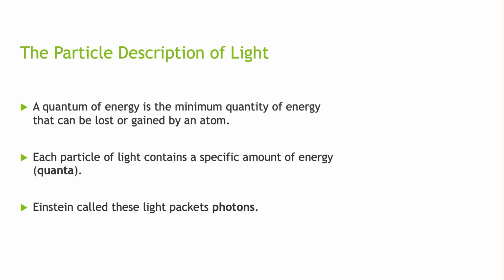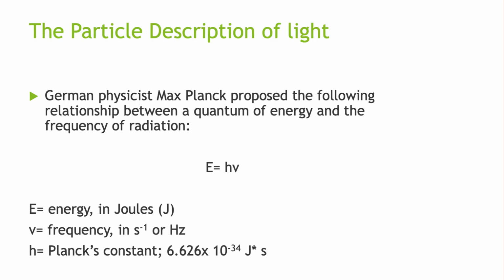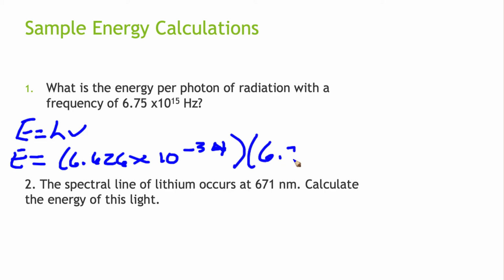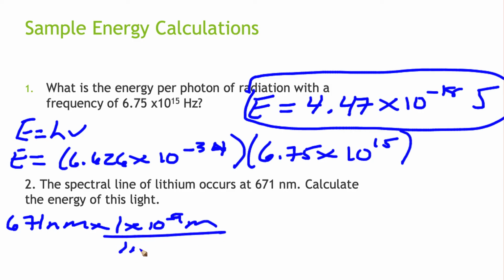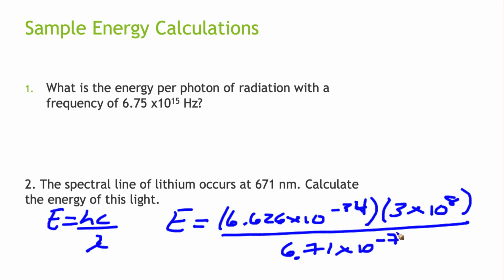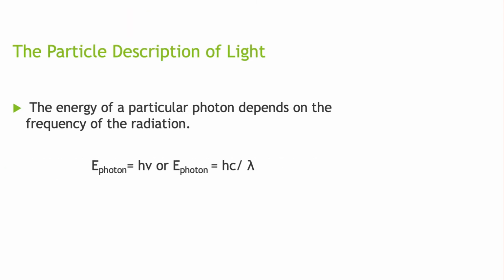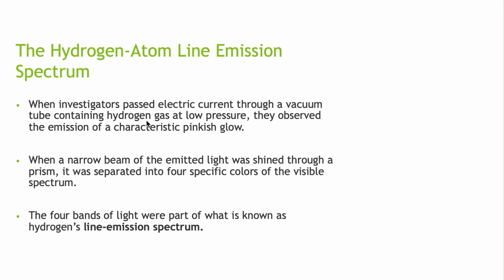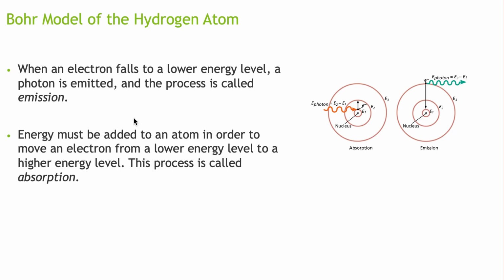The Particle Description of Light